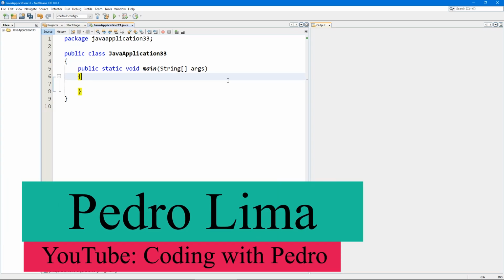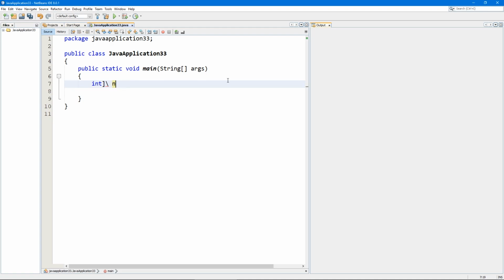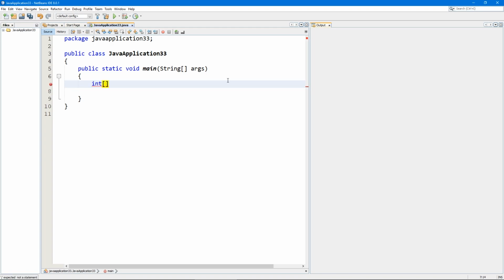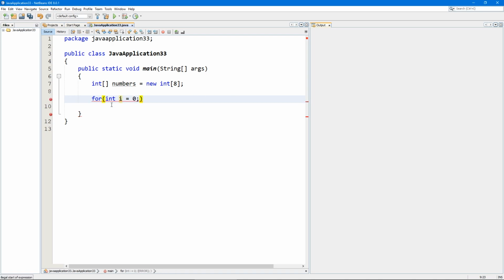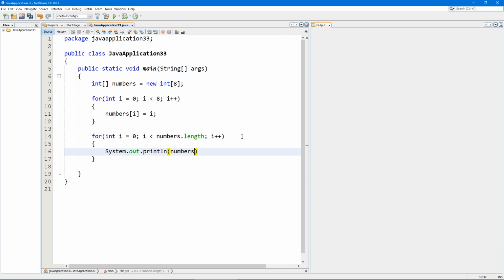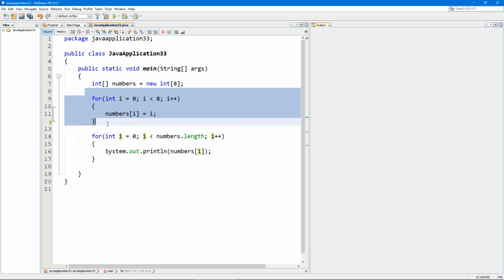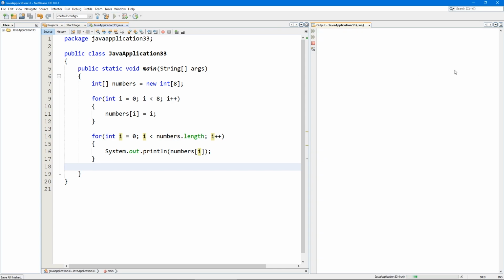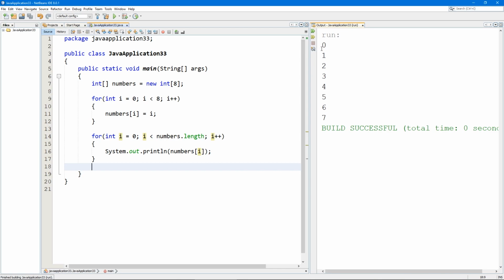Java Tutorial #16 - For Initialize and Iterate Array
Hi guys! Welcome to another video, in this video we'll talk about iterating array in Java.